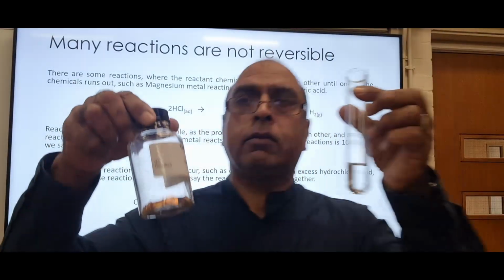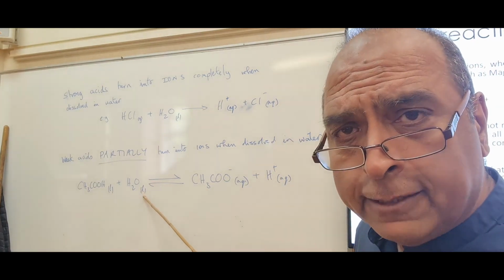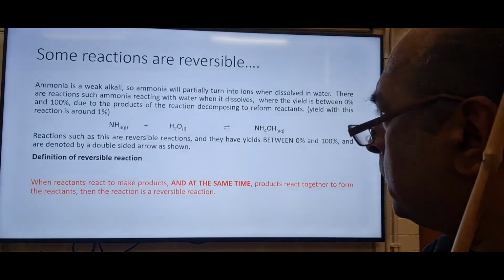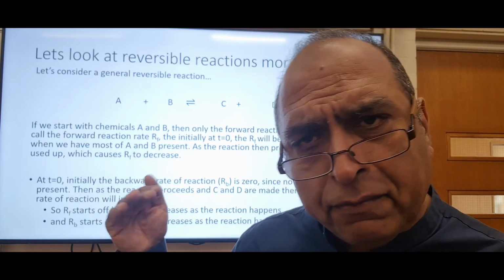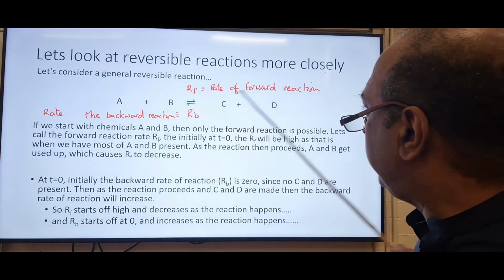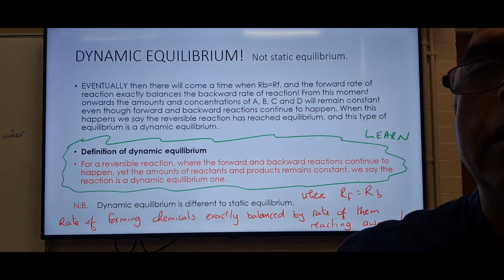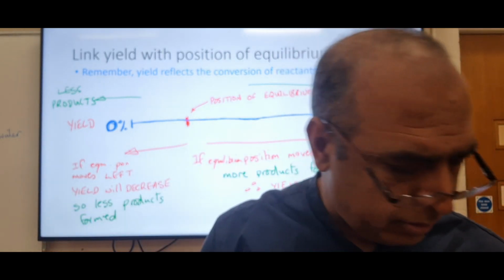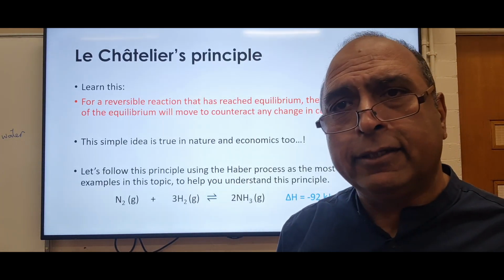TA chemistry, GCSE, 14.1, Reversible reactions, Equilibrium 1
Reversible reactions
Equilibrium position
Rates of forward and backward reactions
yield
Le Chatelier's principle
Analogy